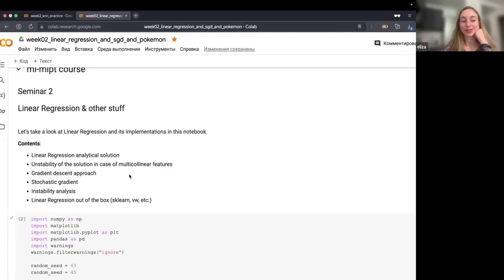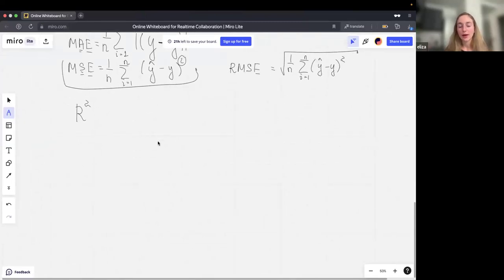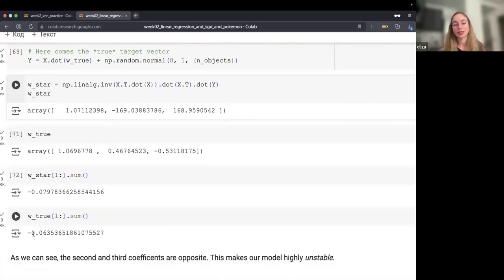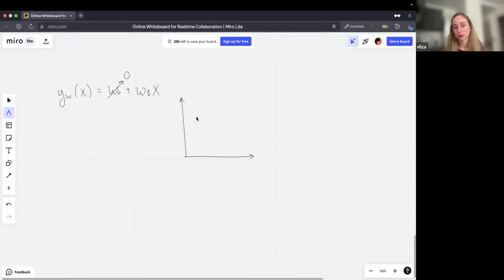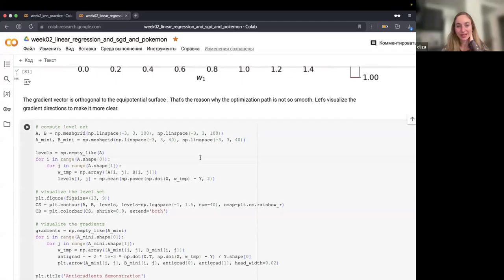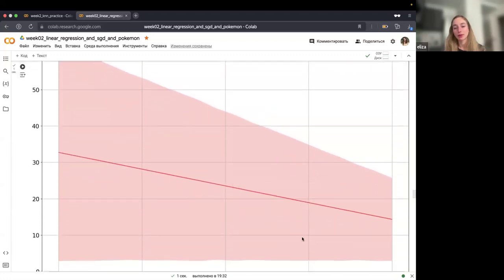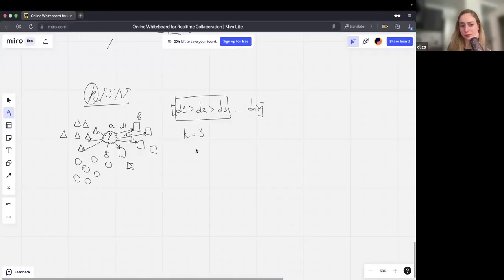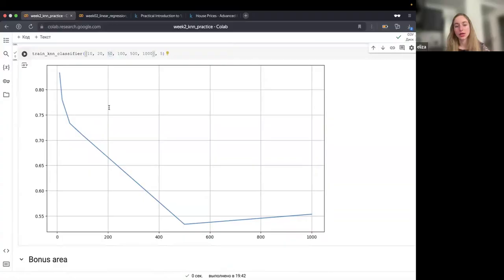ML-basic English track EN S02 fall 2024 | girafe-ai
Lecturer: Elizaveta Vialykh
Date of recording: 27.09.24
Topic: Linear Regression & other stuff